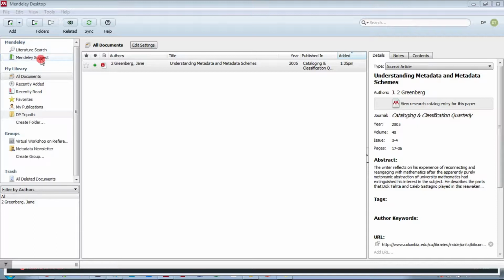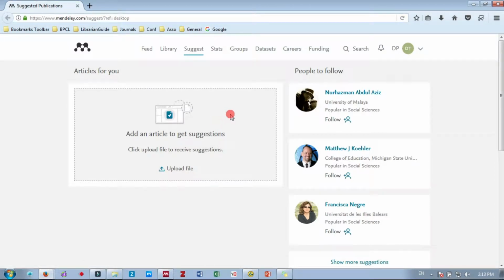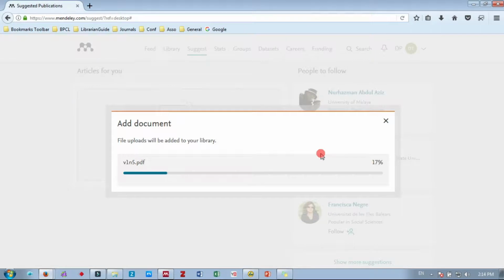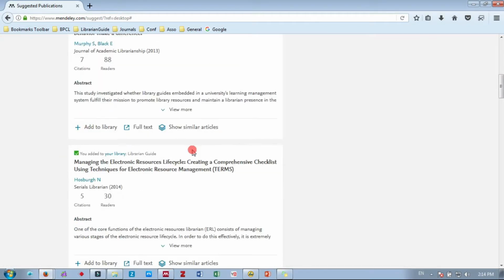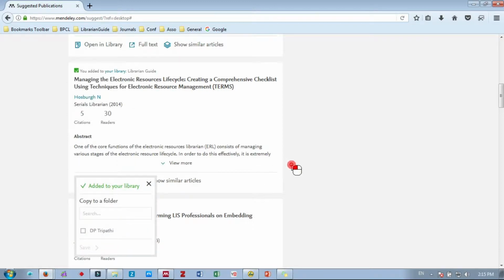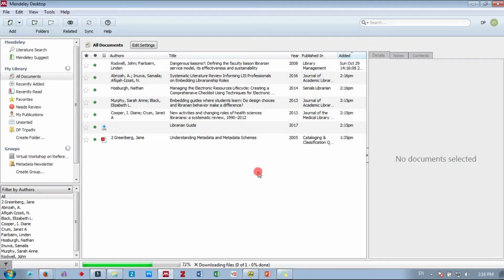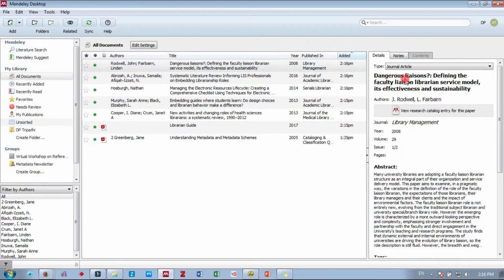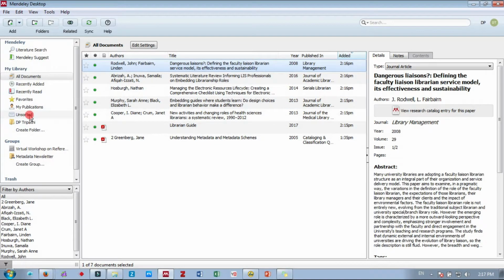10. Research Writing - How to Use Mendeley Suggest Option to Get Suggestions and Add in Library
In the process of learning about Mendeley, this video will help to understand how to use Mendeley Suggest option to get information about different documents.

Feel free to suggest or comment, if you have any further question / query please.

Thanks
DP Tripathi